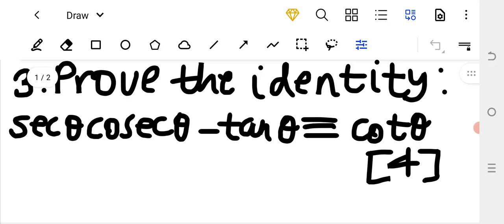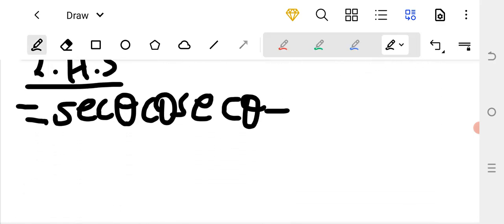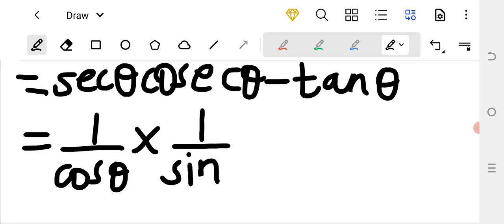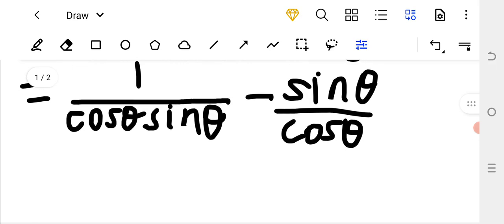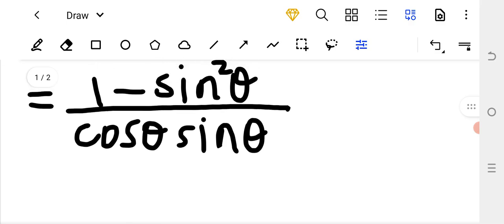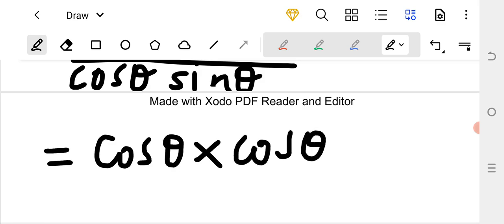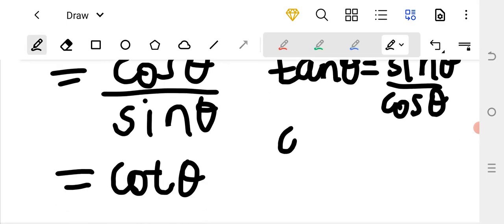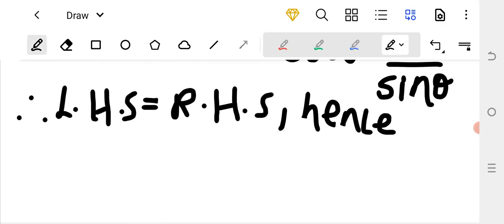Proving the Identity:2018 Paper 1-Internal:Question 3.